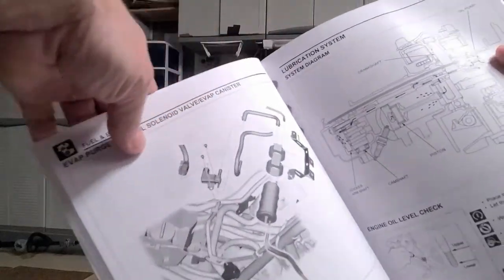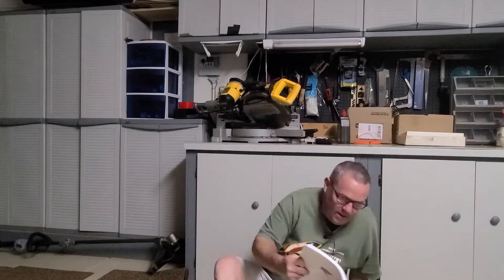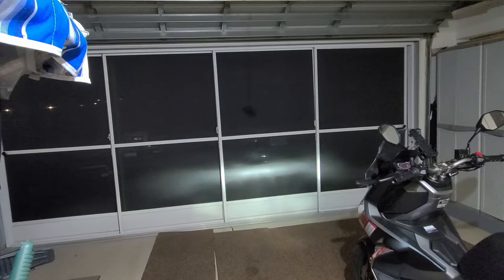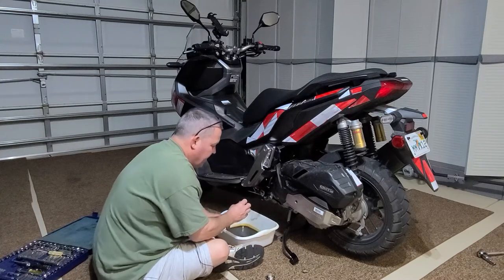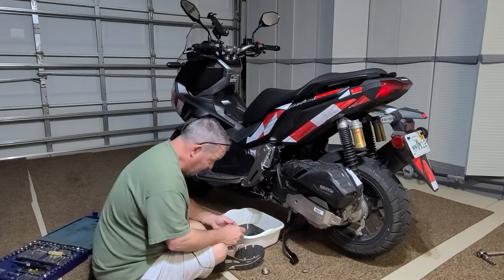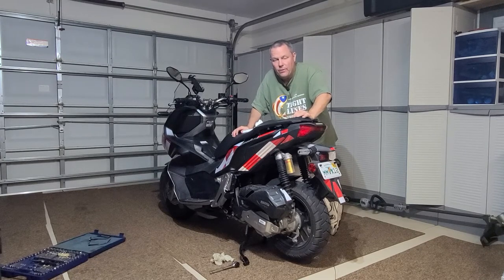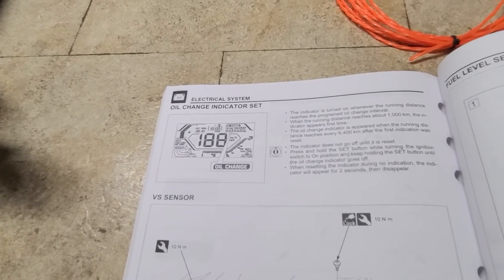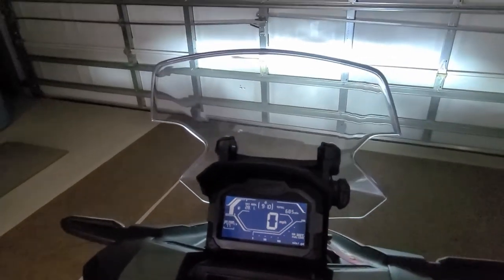Honda ADV-150 2021 Oil Change Directions by ThatCyberSecurityGuy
After seeing conflicting videos I bought the HELM manual to see how you really need to change the Honda ADV-150 oil. I'm sorry to say it was of little help and only showed how complex a vehicle this scooter is. For most repairs I will have to go to the dealer but a simple oil change can be done in your garage with a bit of common sense and work. Watch and learn!